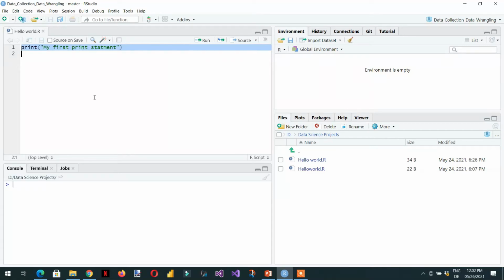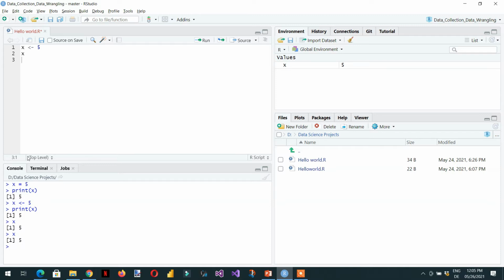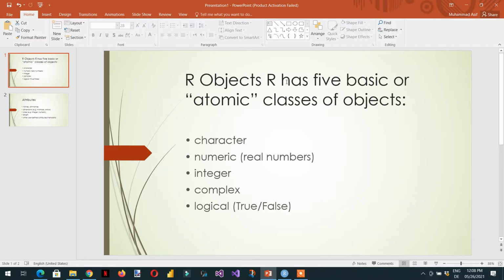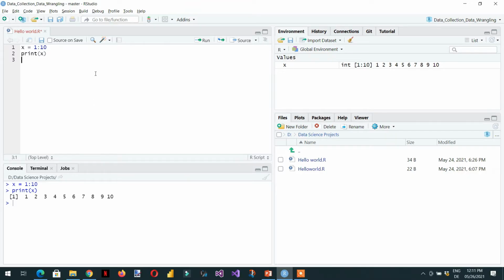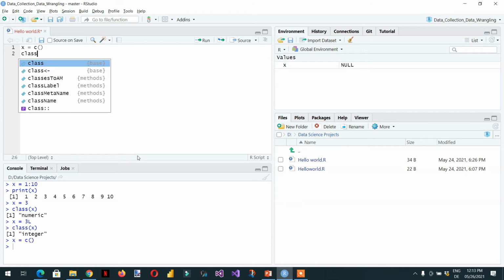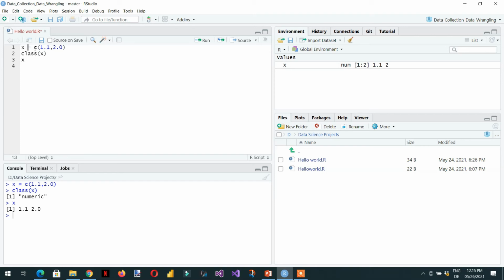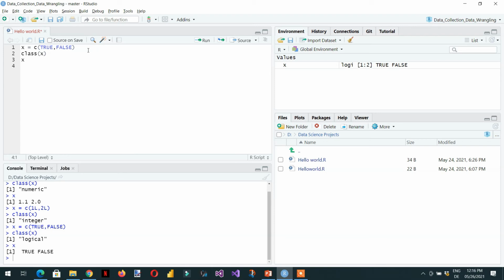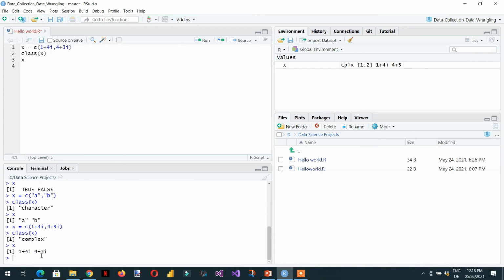How to create vectors in R (Data Science with R) - 02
Vectors in R programming can be created by using c().
The c() function can be used to create vectors of objects by concatenating things together.
R has five basic or “atomic” classes of objects:
• character
• numeric (real numbers)
• integer
• complex
• logical (True/False) For complete courses, you can buy these courses from Udemy on discount using the following links